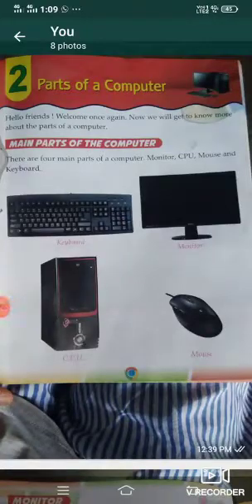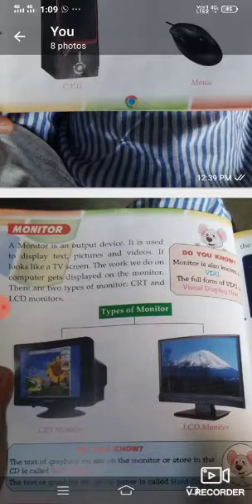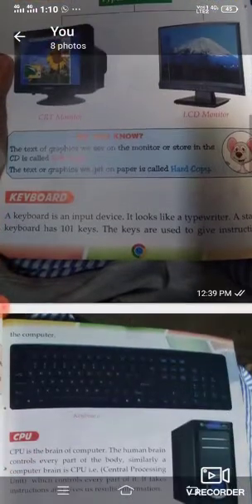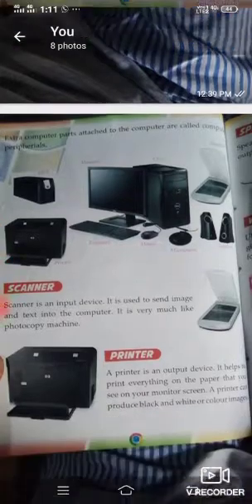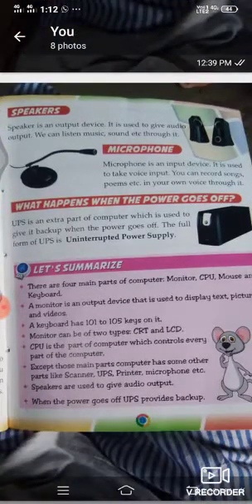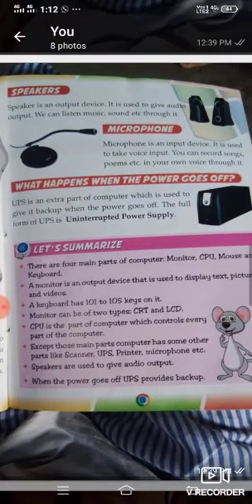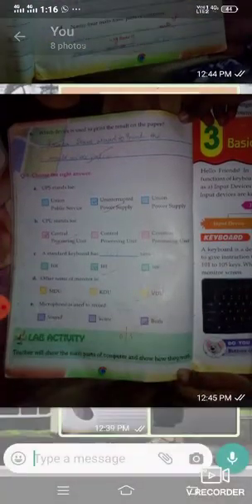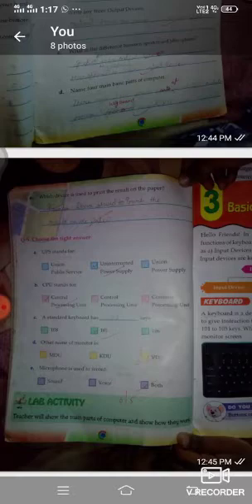Class 3 Chapter 2 Main parts of Computer by Ms.Deepali